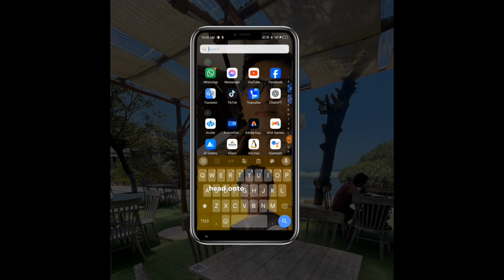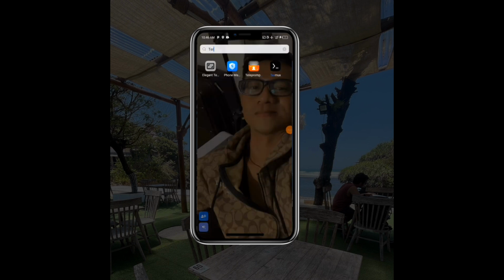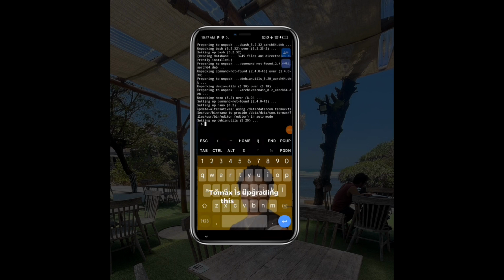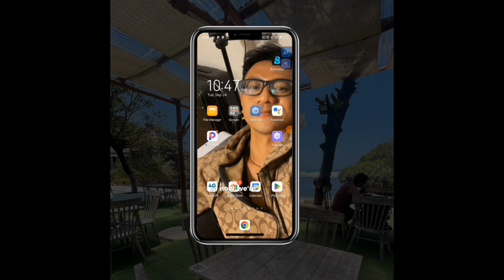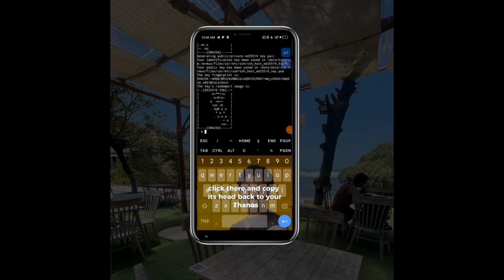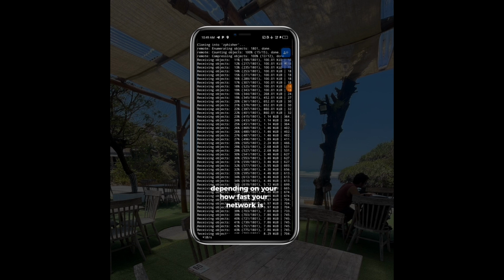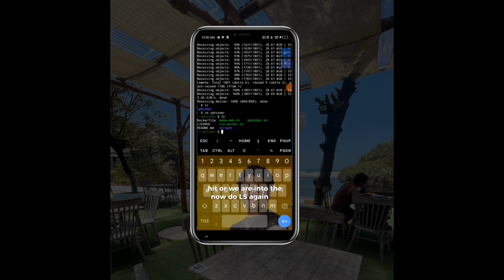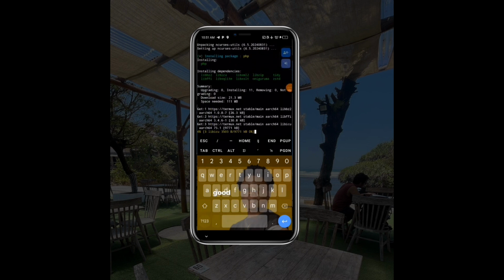I Hacked a Facebook Account (Social Engineering)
In this video I will teach you how hackers get access to your account and how you can be able to prevent it